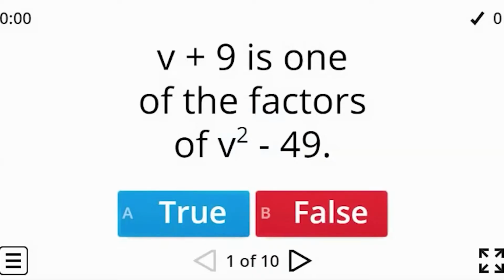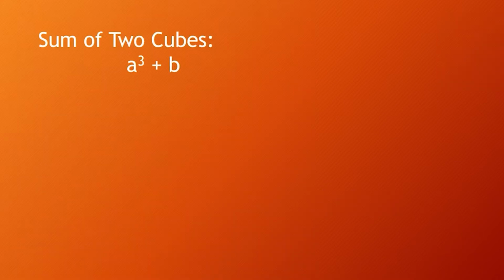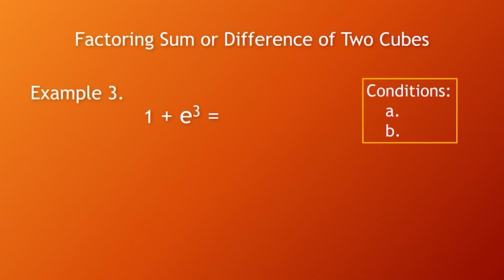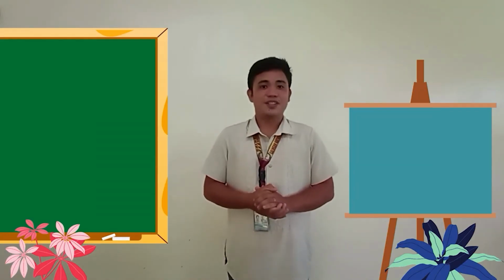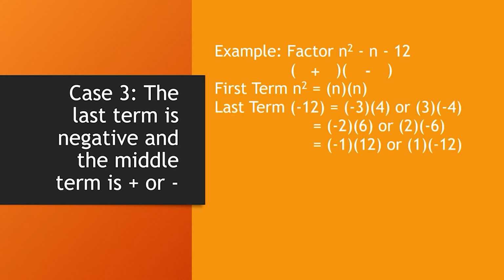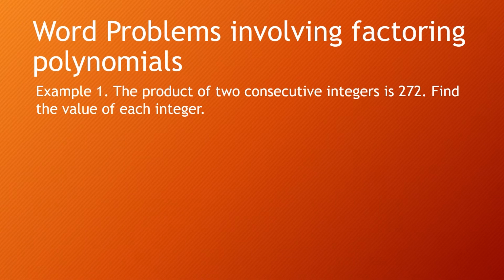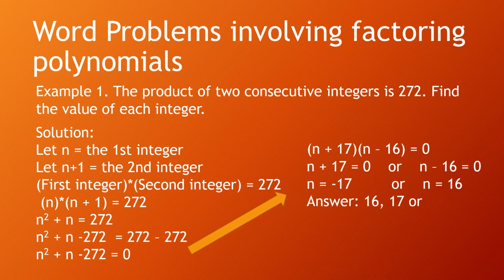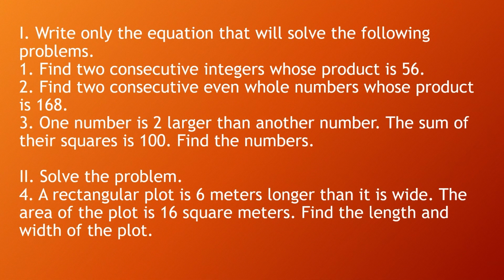Q1W2 Sum or Difference of Cubes & General Trinomials